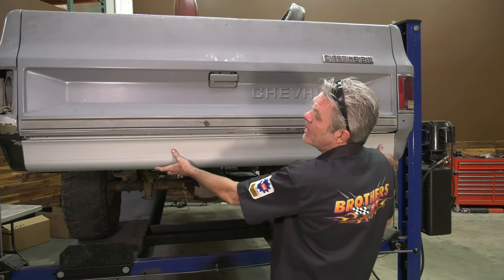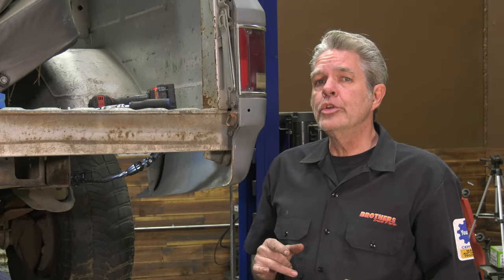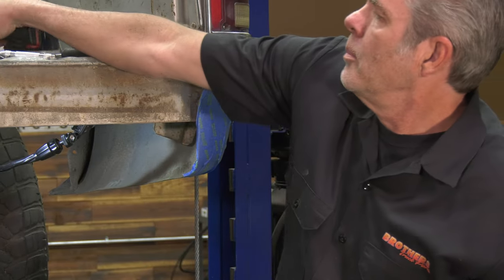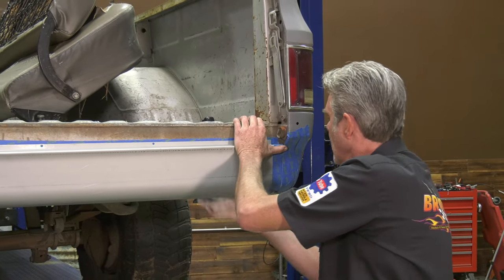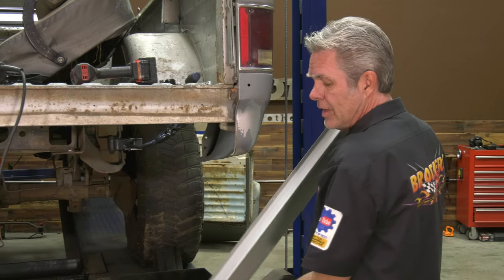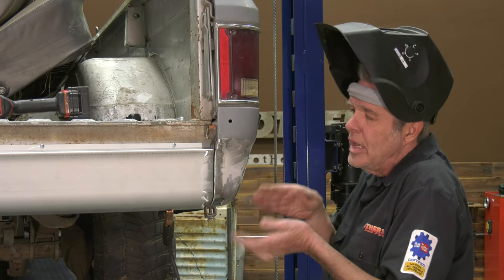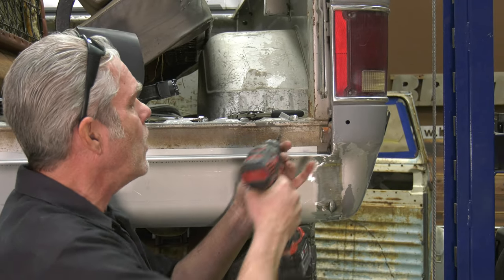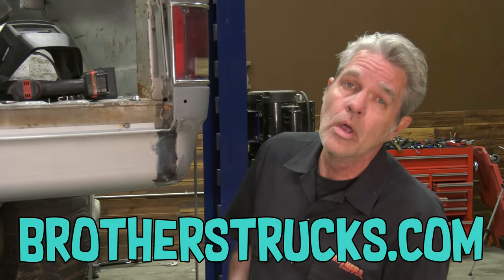1947-87 Chevy & GMC Truck Rollpan (Roll Pan) Install 2 Ways - Smooth Your Truck and Dump the Bumper!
Complete step-by-step process of installing a Roll Pan regardless of whether you want to bolt it on or weld it in place! Get that smooth look and get rid of your bulky bumper. Dave Welch is a classic truck Specialist and he's got plenty of tricks for nearly every project on your classic Chevrolet or GMC truck! Find Dave's videos and more for your classic

Product Links:
Roll Pans